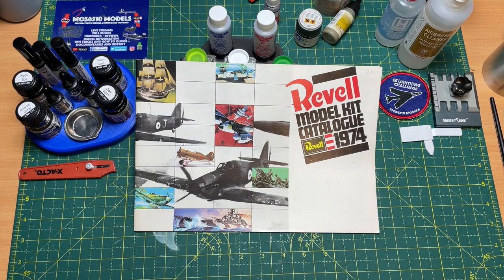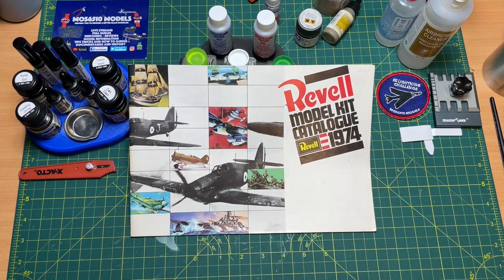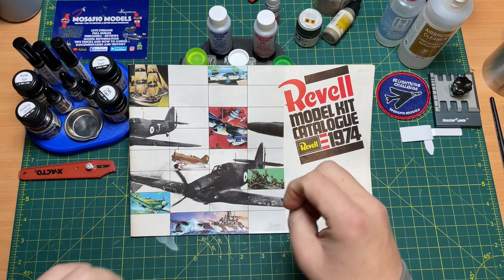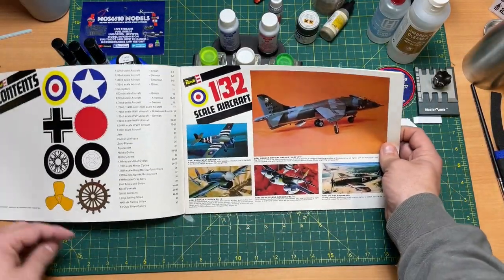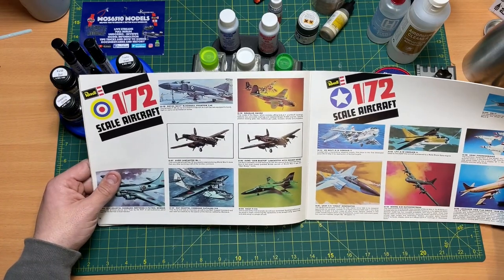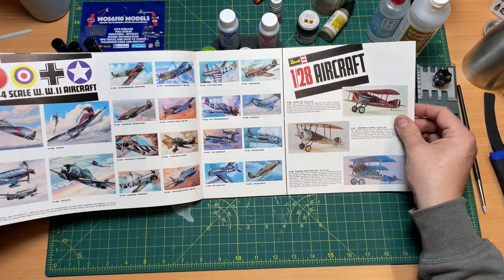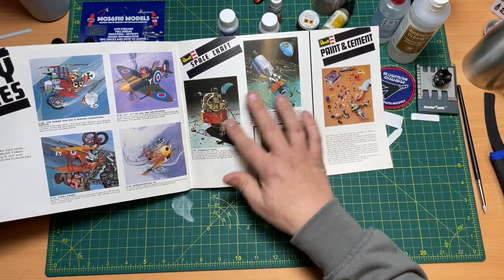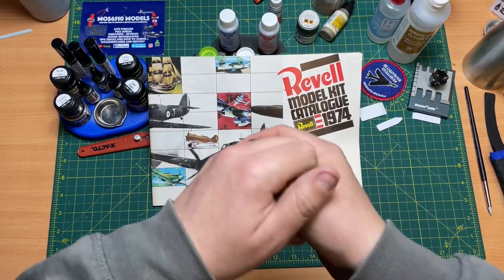Revell Catalogue 1974 Page by Page (Vintage Catalog)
Revell 1974 Catalogue Page by Page (Vintage Catalog)
So we open up the pages to another Vintage Scale Model Kit Catalog. This time we delve in to the Revell Model kit range. its from 1974 and it was at their peak of many new releases a year.  A lot of these scale model kits are still in use today. This 1974 Scale Model Catalogue is filled with retro kits that you can still by. Revell did incredible scale model kits and So lets have a look at the Revell 1974 Catalogue  (Vintage Catalog)

Tools.

26mm version

41mm version